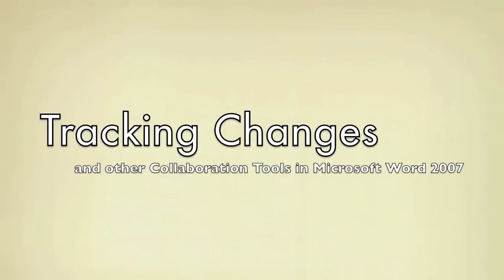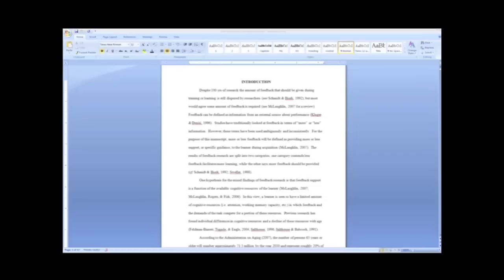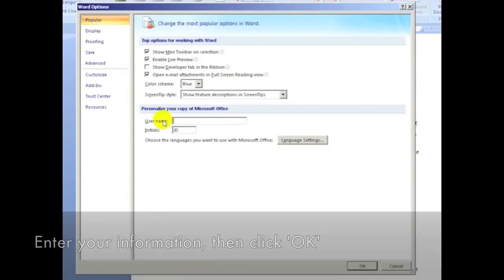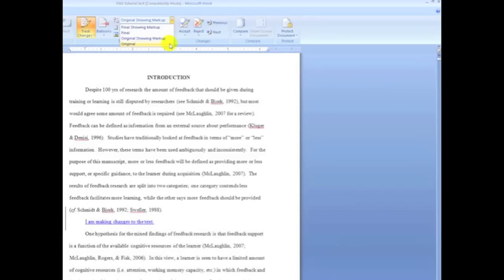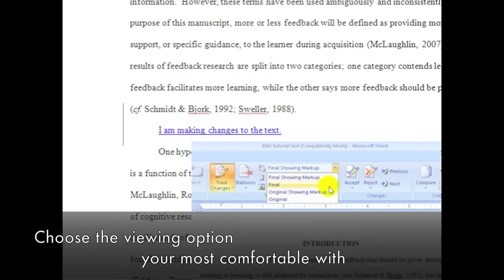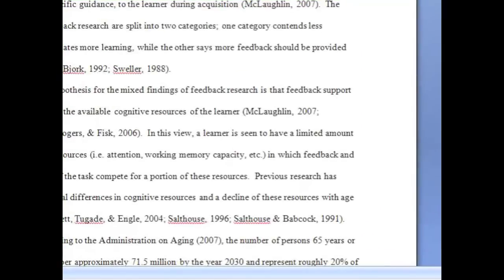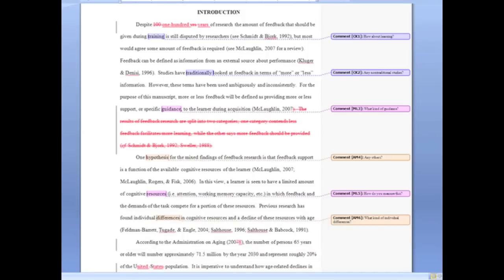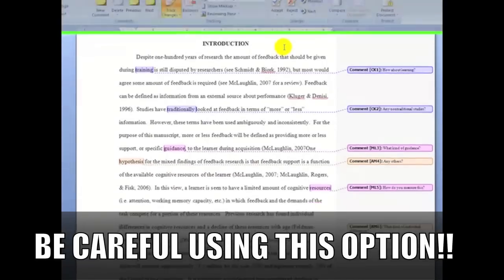Tracking Changes and Other Collaboration Tools in Word 2007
A demonstration (for Windows based computers) on how to use the track changes feature and other collaboration tools in Microsoft Word 2007.